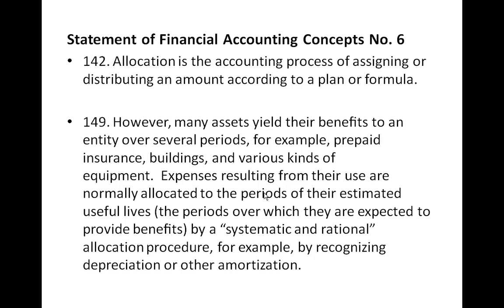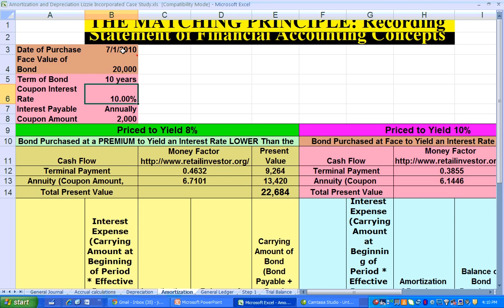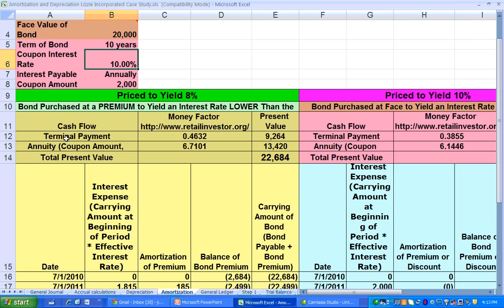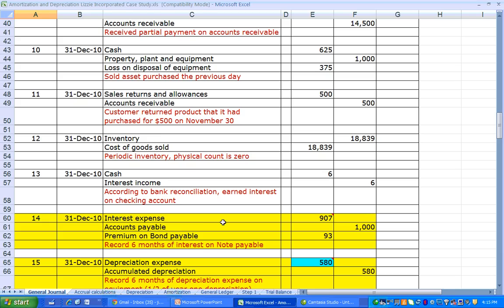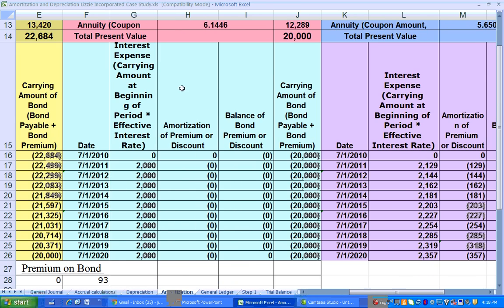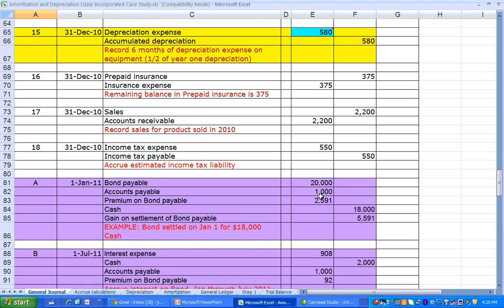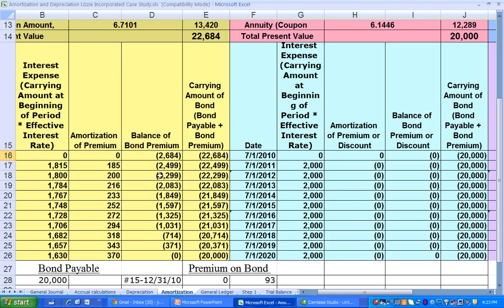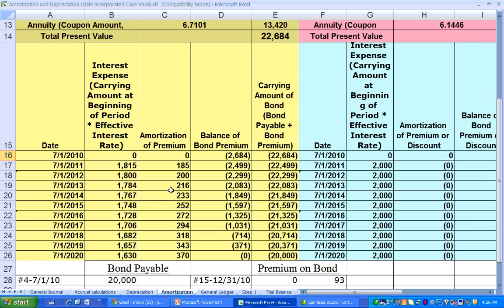Accounting for Amortization of Bond Discounts and Premiums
This lecture covers the effective interest method of accounting for bond discounts and premiums.